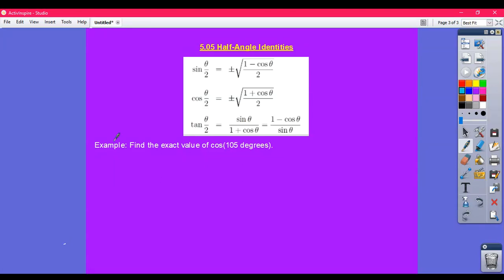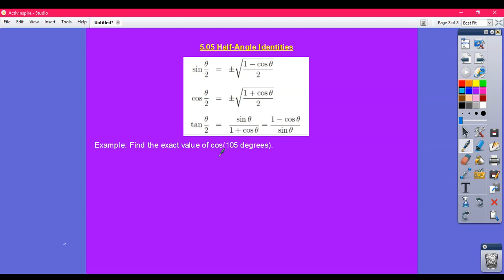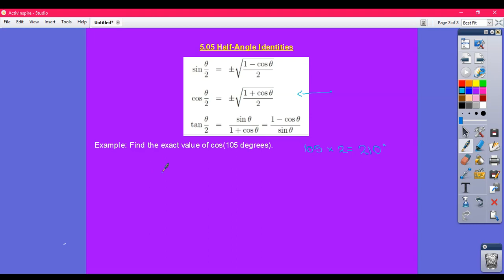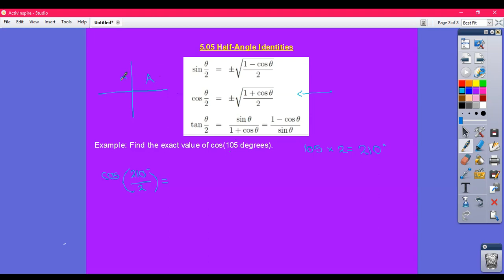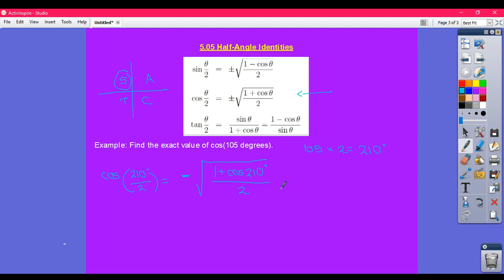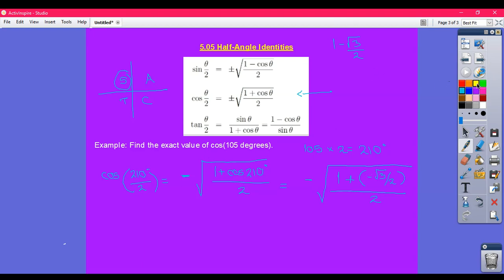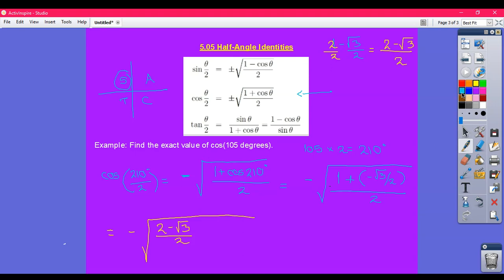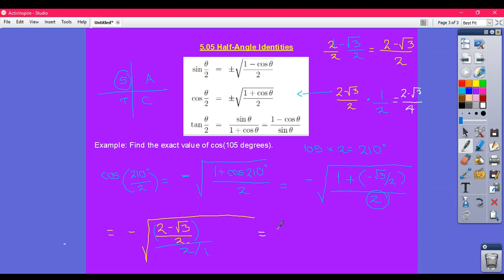Half Angle Identity